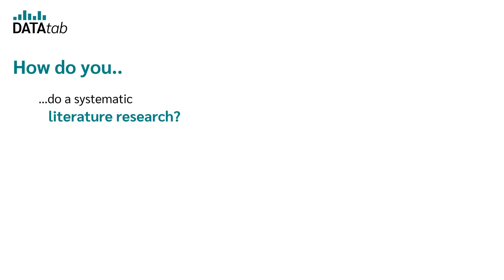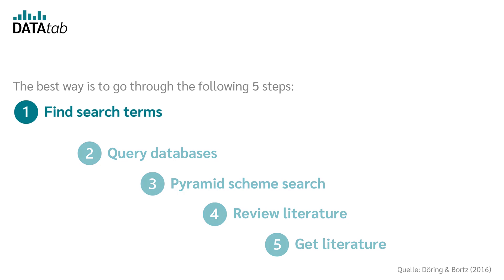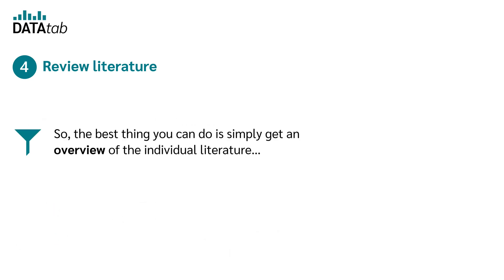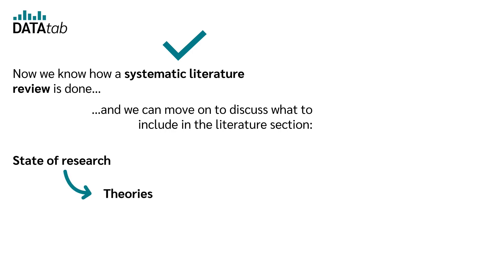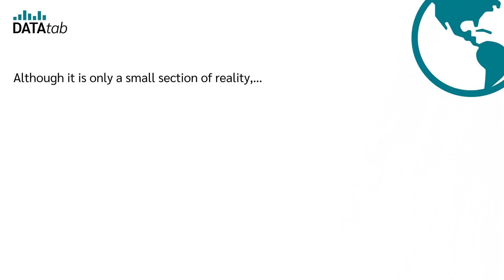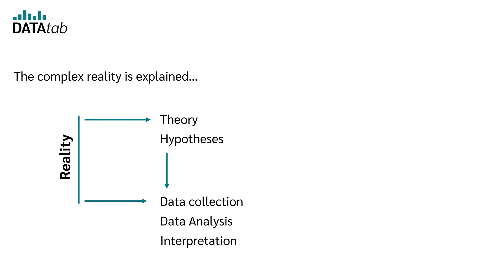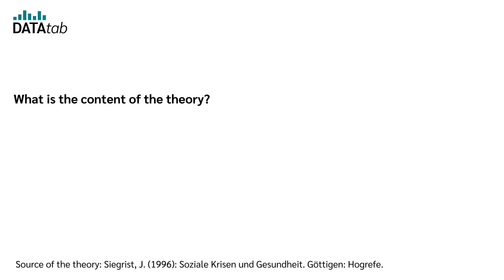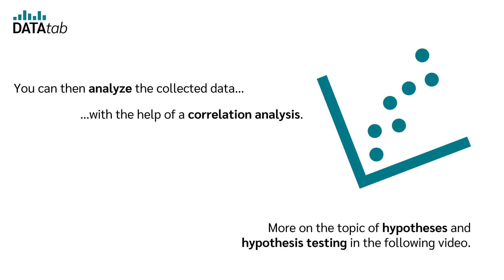Literature research [Systematic Literature Research - State of Research - Research Hypotheses]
How do you do a systematic literature research, prepare the current state of research, develop the theoretical background and derive your research hypotheses? We'll go over that in this video.

What is the goal of the Literature Research?
The goal of the literature research is to describe the current state of research, to develop the theoretical background of the thesis, and to derive the research hypotheses.

00:17 Literature Research
00:57 Systematic Literature Research
03:12 Flow Chart Systematic Literature Research
04:09 State of Research
04:55 Find Theories
07:20 Example